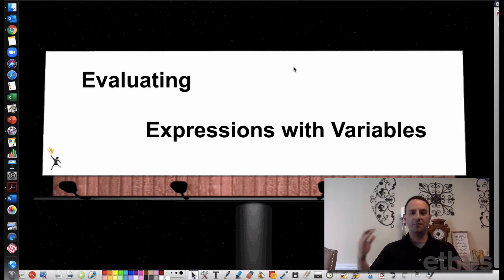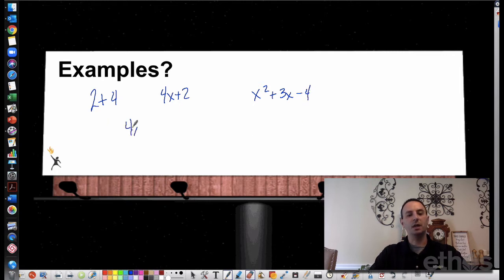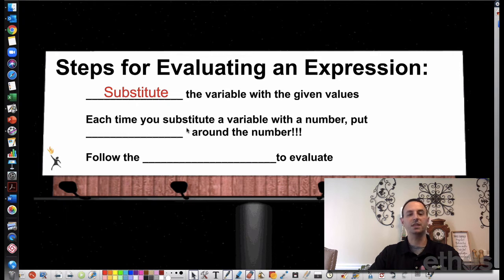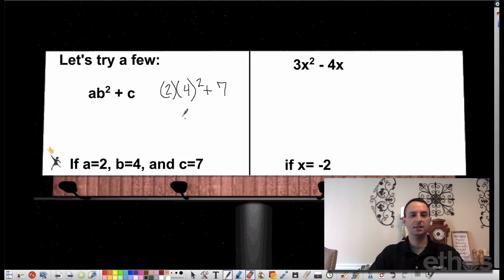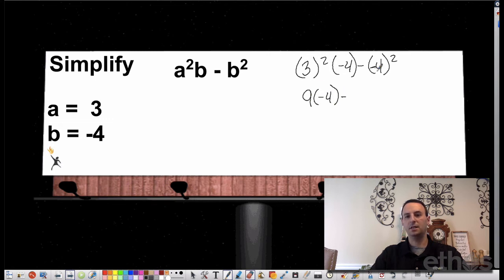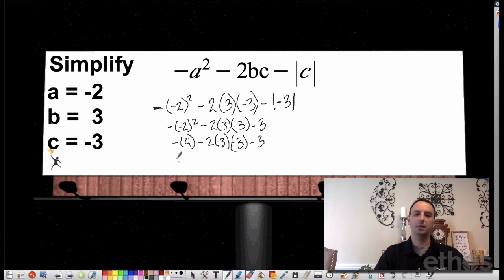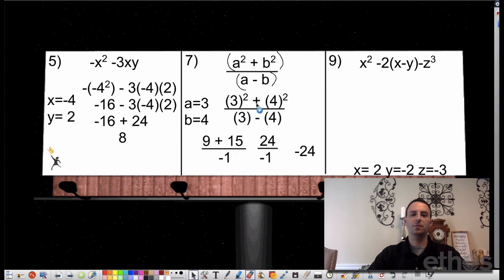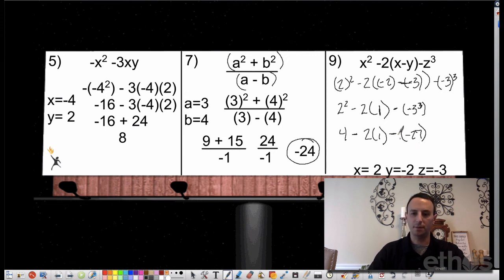Lesson 4: Evaluating Expressions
This video will help you review and learn more about how to evaluate an expression using the substitution property. It is one of the core skills you will need as we explore Algebra in greater depth this year.